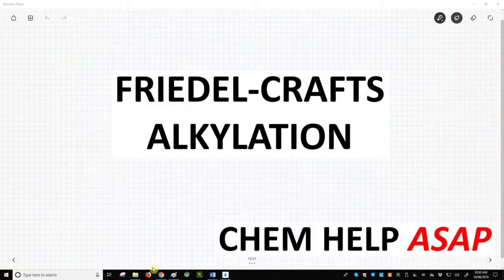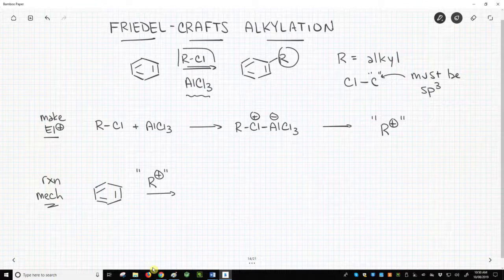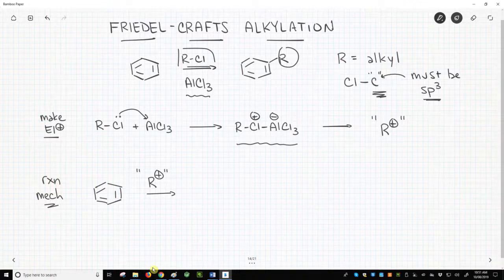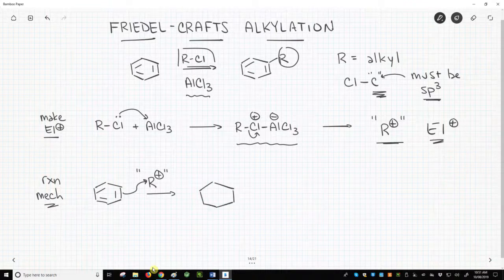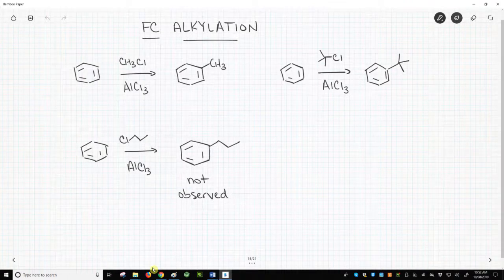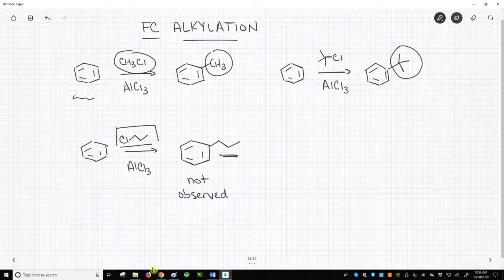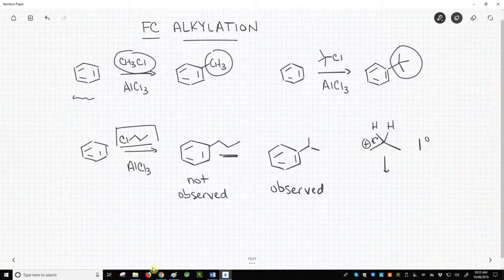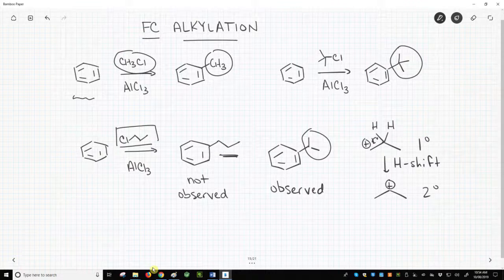Friedel-Crafts alkylation of aromatic rings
The Friedel-Crafts alkylation of aromatic rings involves the substitution of an alkyl group onto an aromatic ring by reaction of the ring with an alkyl halide and AlCl3.  The reaction formally converts the alkyl halide to a carbocation electrophile.  The reaction works well, but the carbocation intermediates are subject to hydride shifts and rearrangements.